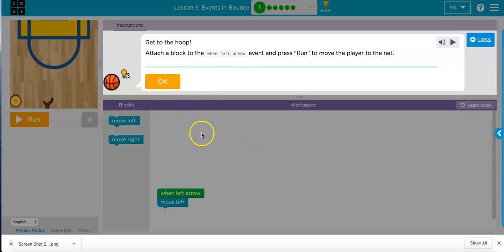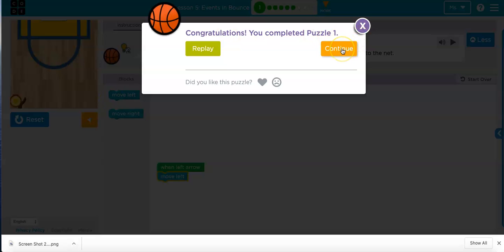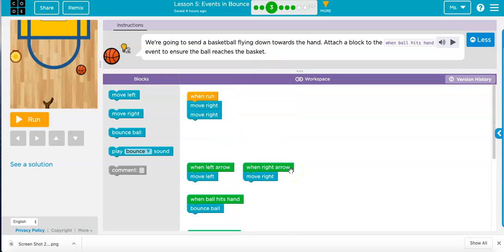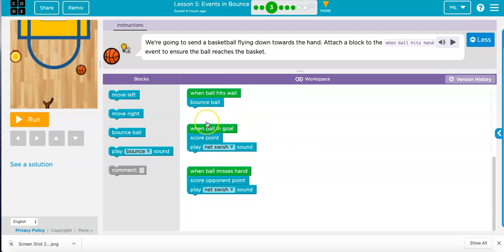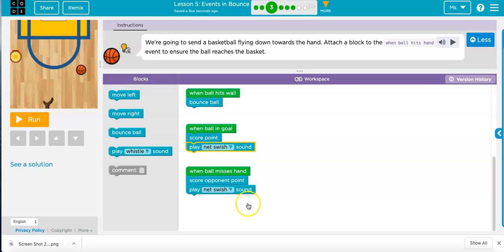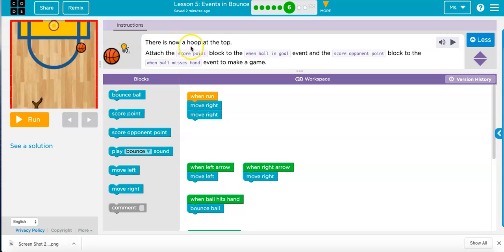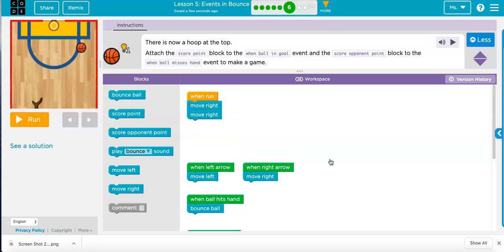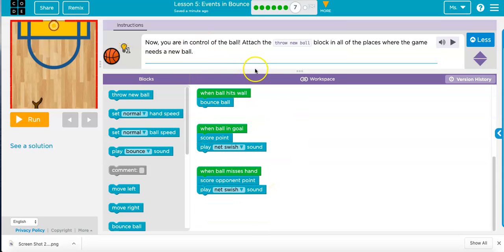5.8.20_Science_Video 1